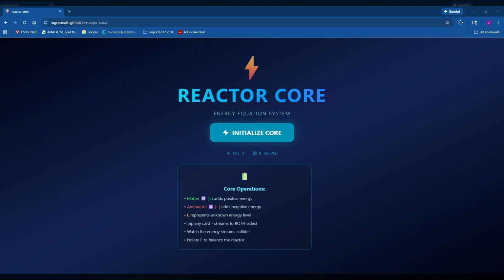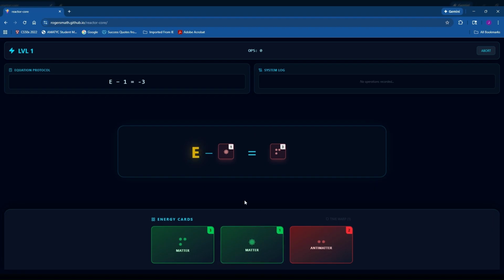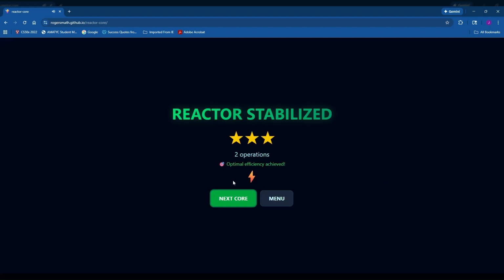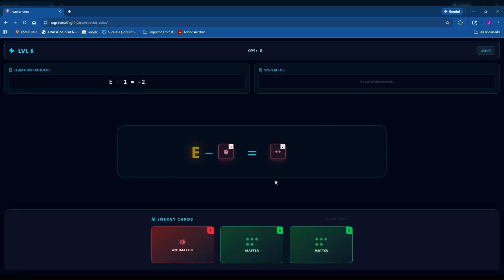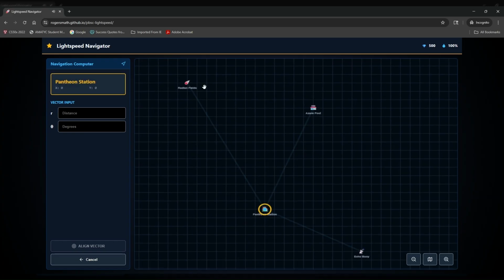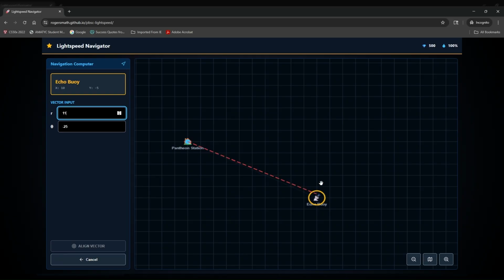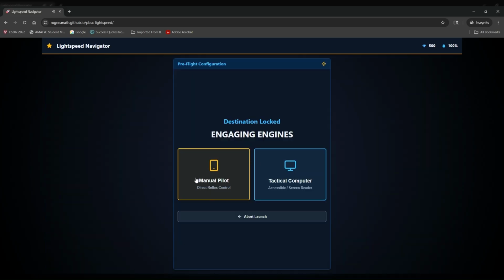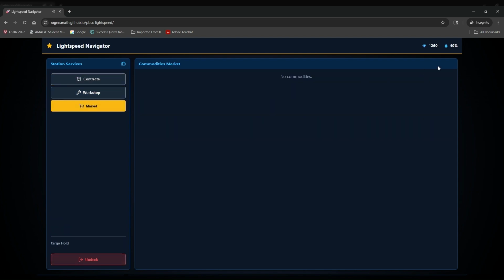Math Games: REACTOR CORE and LIGHTSPEED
Are you a PBSC student? Come get tutoring at the SLC by visiting